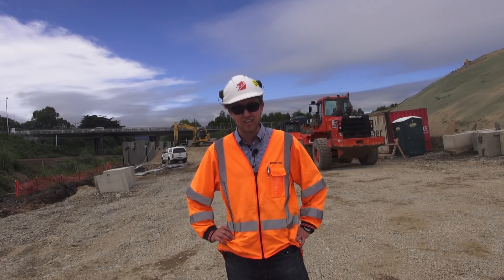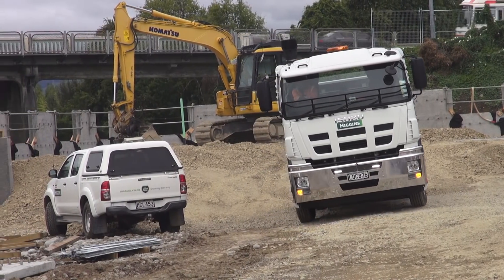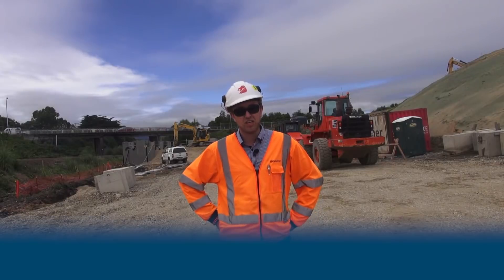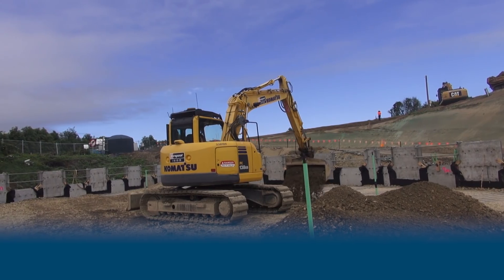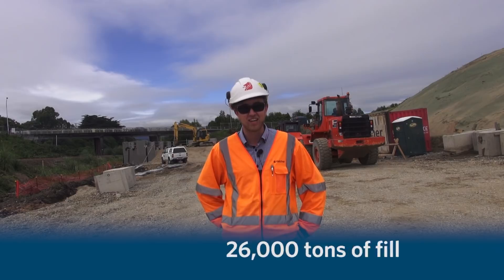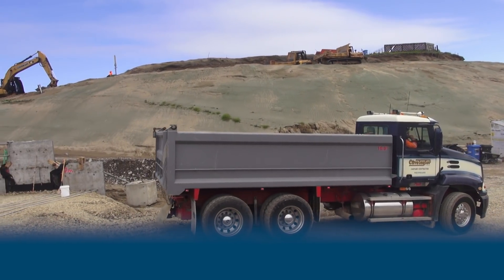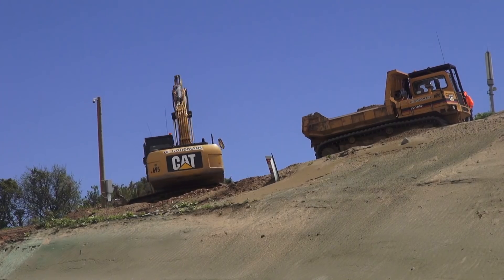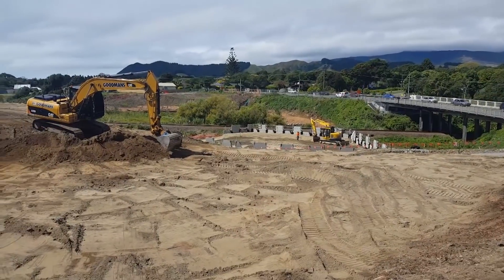PP2Ō construction of Bridges 2 and 3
Construction update from Bridges 2 and 3 provided by Ōtaki College Students.